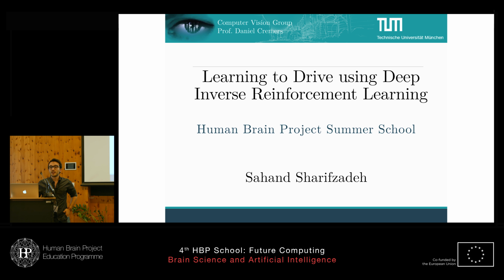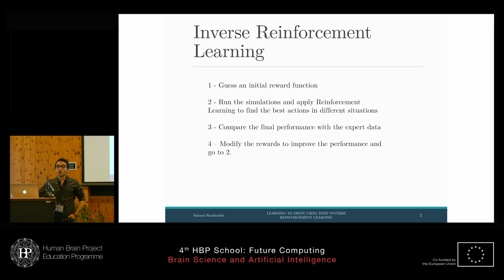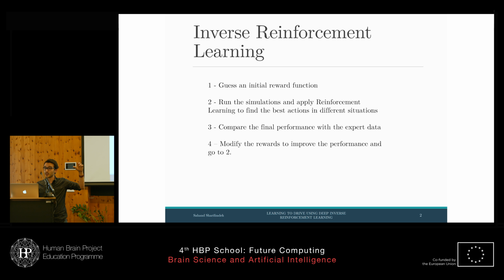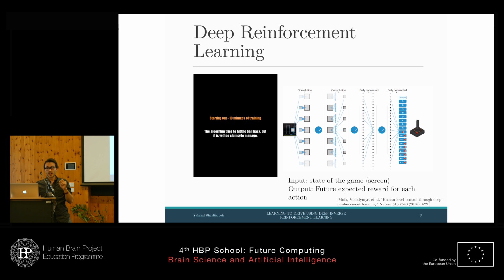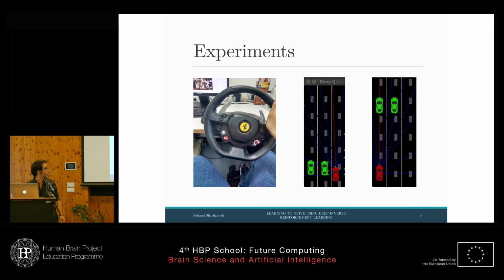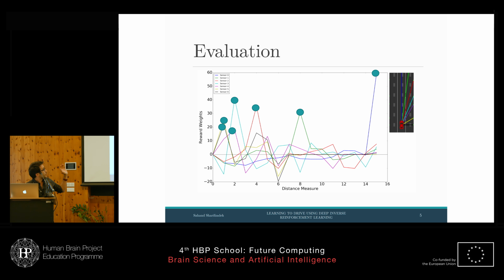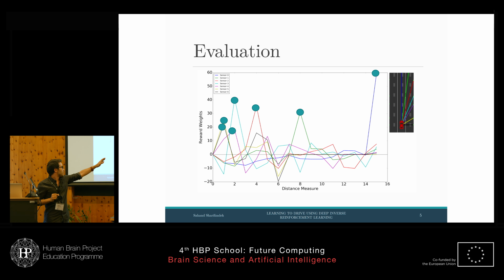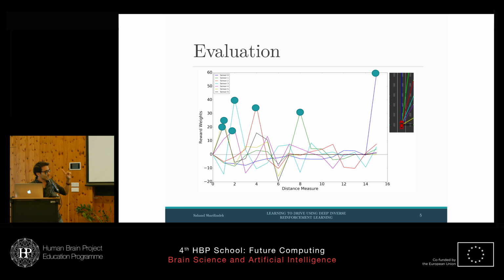Sharifzadeh Sahand - Learning to Drive using Deep Inverse Reinforcement Learning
Learning to Drive using Deep Inverse Reinforcement Learning
Speaker: Sahand Sharifzadeh, Technical University Munich, Germany

Student Lightning Talks Session 1

4th HBP School - Future Computing: Brain Science and Artificial Intelligence
12-18 June 2017